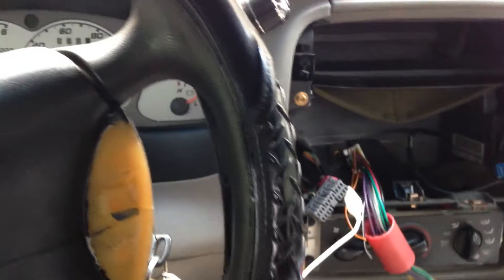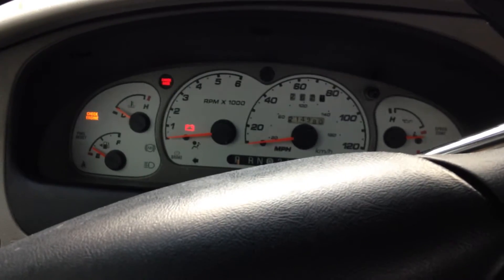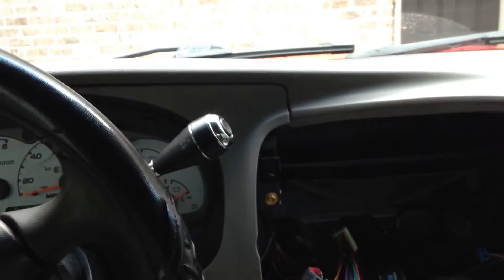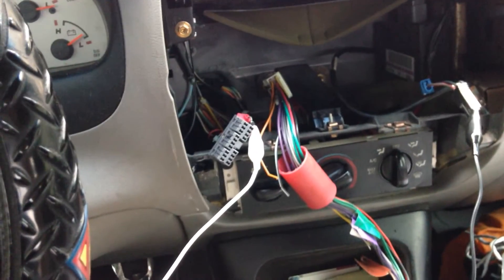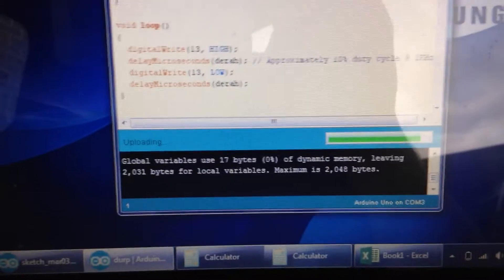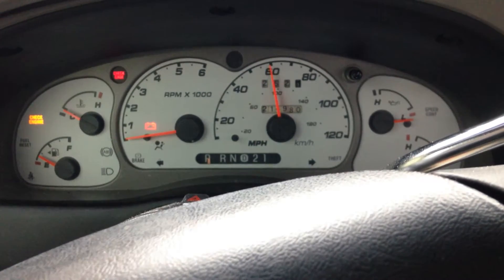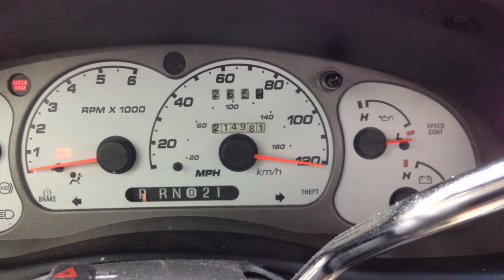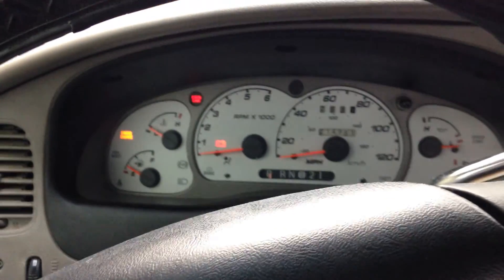Ford Ranger Speedometer Calibration / Testing Part 1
Here I am using an Arduino UNO to generate a 5V 50% duty cycle into my Grey/Black wire coming out of my GEM (2000 Ranger 2wd). The speedometer works off of different frequencies and each MPH increment is about 2.222 Hz (8000 Pulses per Mile / 3600 seconds ). In the future I will receive the digital signal from the GEM and multiply/divide the frequency by the ratio of a GPS reading vs the signal input. This should correct my speedometer without buying a calibrator or taking trip to the dealer to flash the GEM with my tires  ' revs/mile.